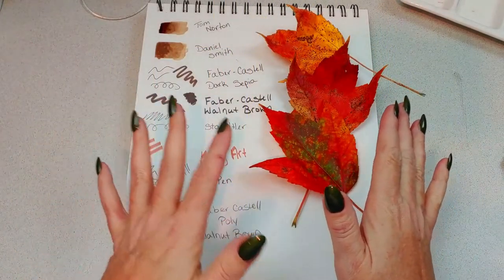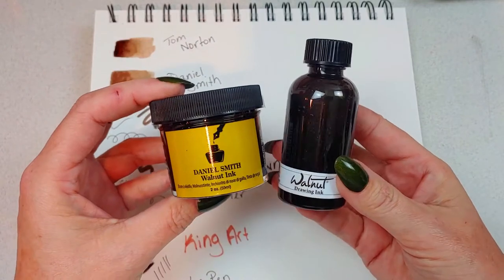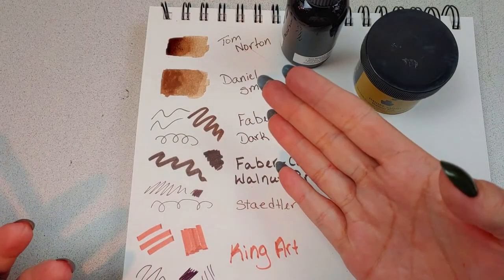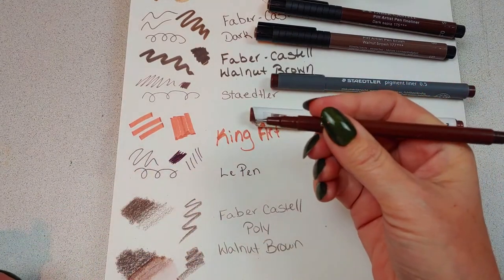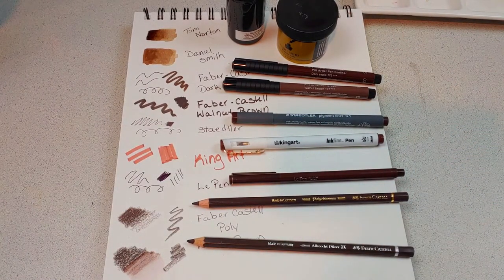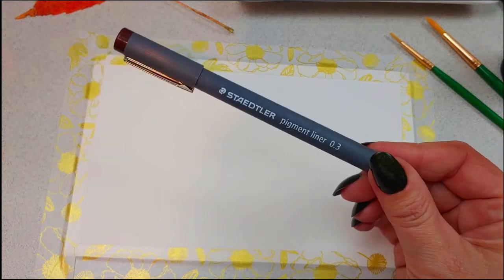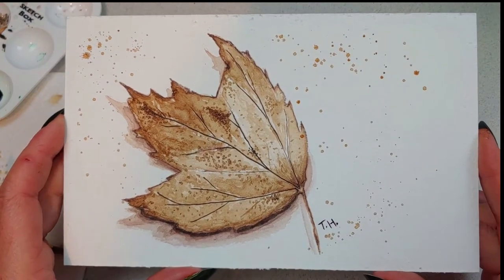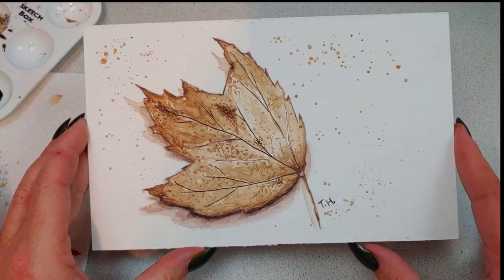WALNUT INK TIME!!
Walnut Ink is often over looked.  I agree, it doesn't have all the fancy bells and whistles of the newer style inks, but it never fails to produce.   The tone is so lovely and can give and interesting aged effect.

BWD % HerHuntress
4515 East 75th Terr